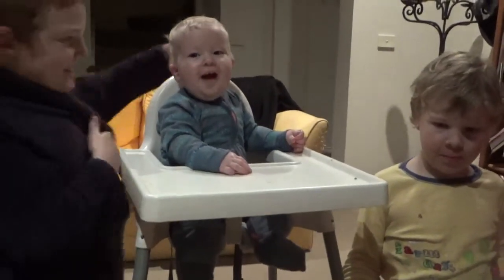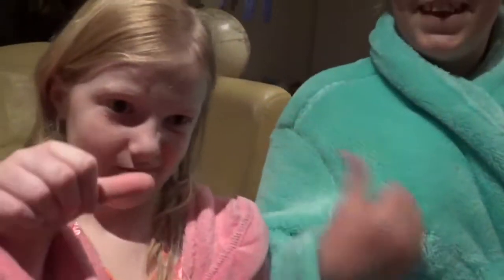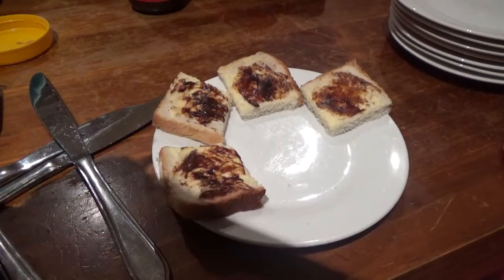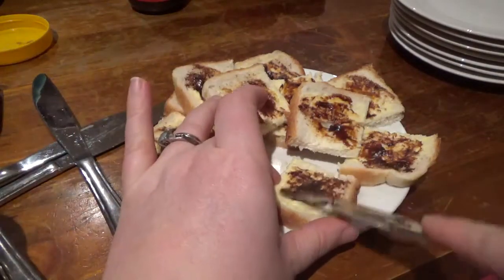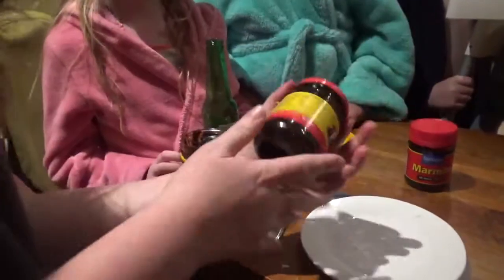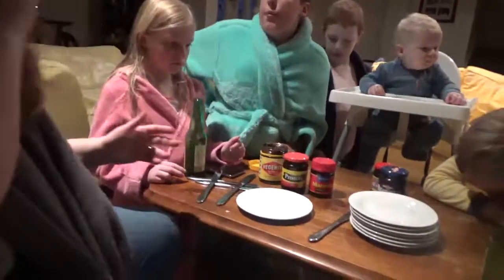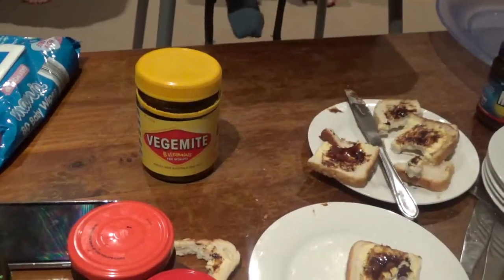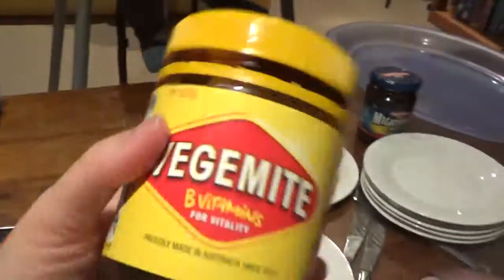The Mighty Challenge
Just for a bit of fun, I had my entire family (baby included) take the 'mighty challenge', where we each tries the various yeast and vegetable extract spreads available on the Australian market. The results were fairly unanimous, with Vegemite coming out on top, followed closely by Marmite.  I wonder how the rest are on the market.  Let me know your favourite, or if there is another family taste challenge we should take!